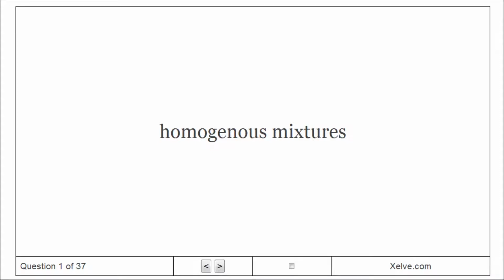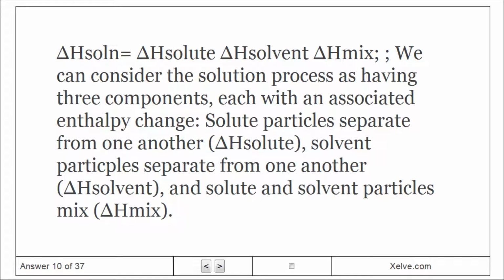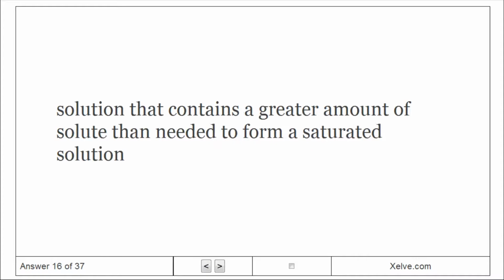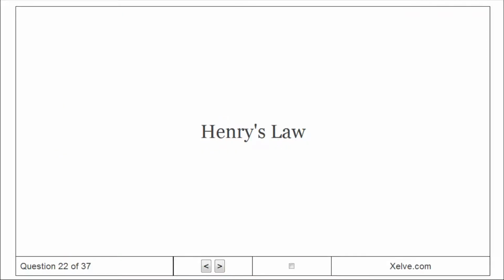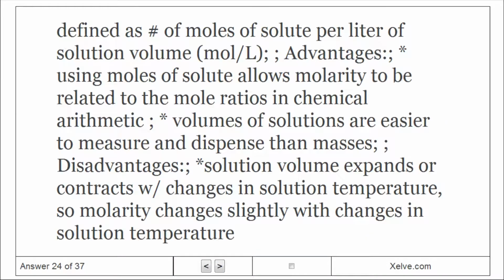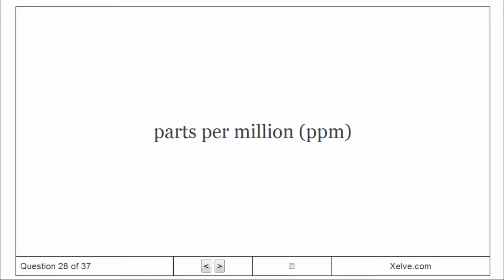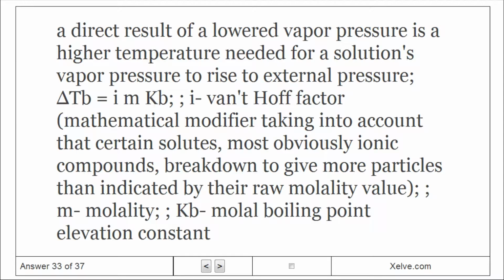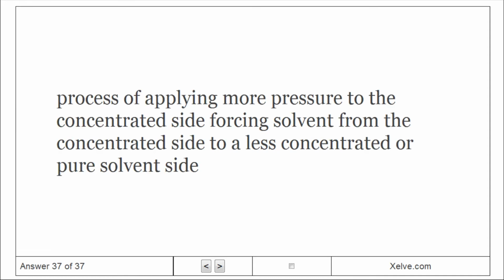Inorganic Chemistry | 13. Properties of Solutions - Flashcards